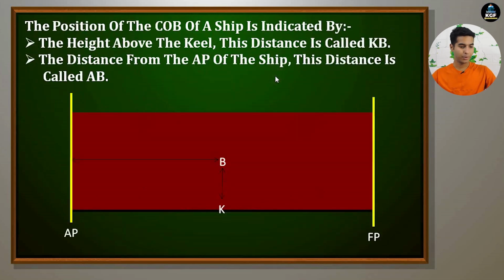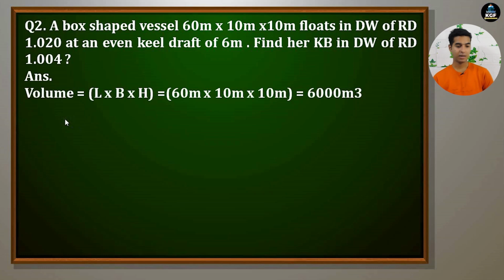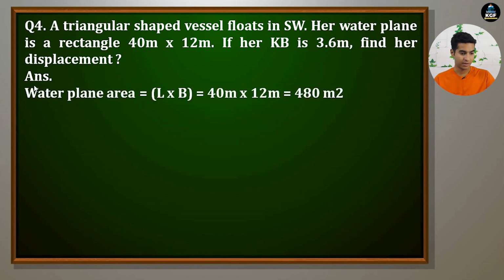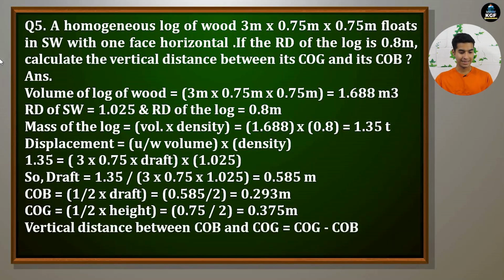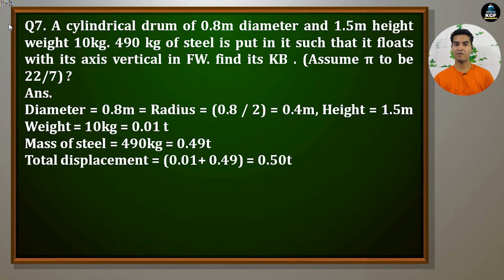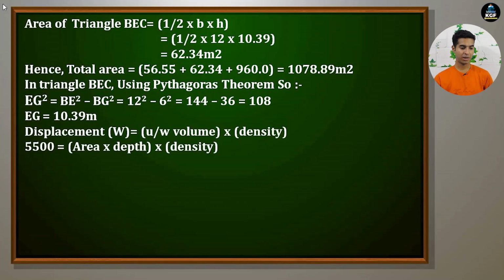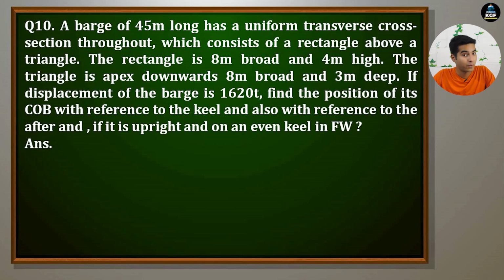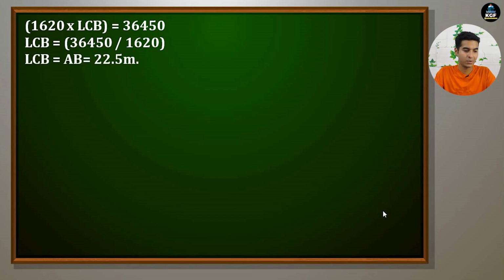Centre Of Buoyancy | Ex - 8 | Ship Stability | DNS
Time Line -
00:00 Intro
01:09 Basic Concepts
02:23 Formulas
02:52 Que 1
04:00 Que 2
05:23 Que 3
06:55 Que 4
08:33 Que 5
10:51 Que 6
12:40 Que 7
14:30 Que 8
17:00 Que 9
19:08 Que 10
22:40 Outro